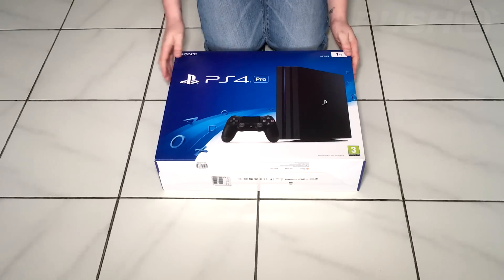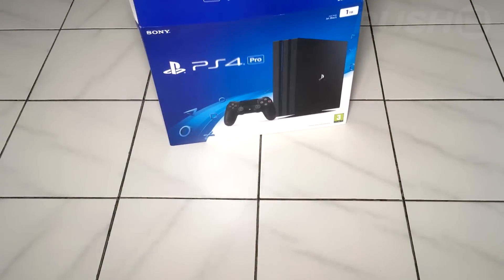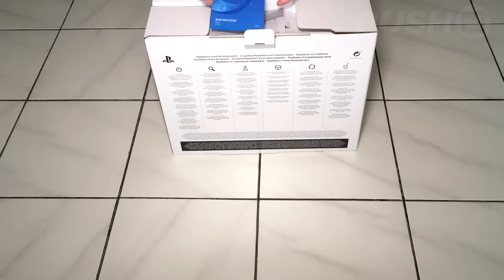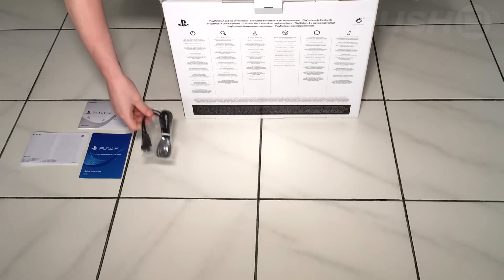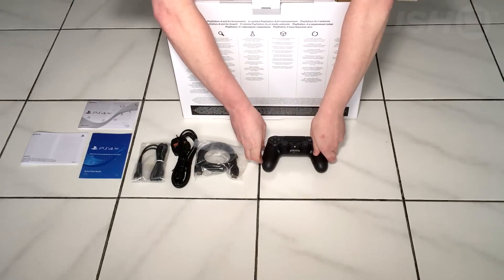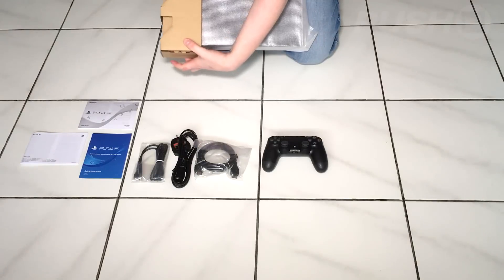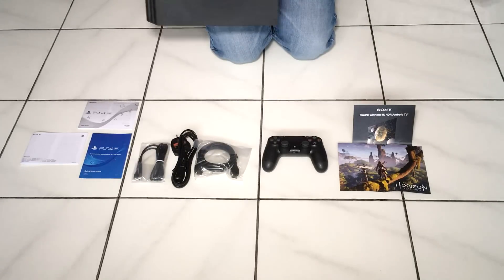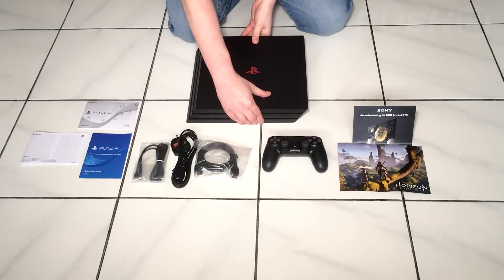PS4 Pro Unboxing: The World's Most Powerful Console | PlayStation 4 | Hardware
PS4 Pro is finally here, so we decided to unbox the world's most powerful console on camera for you.